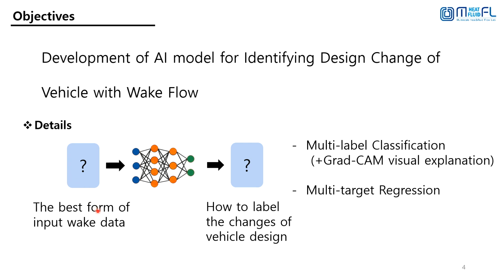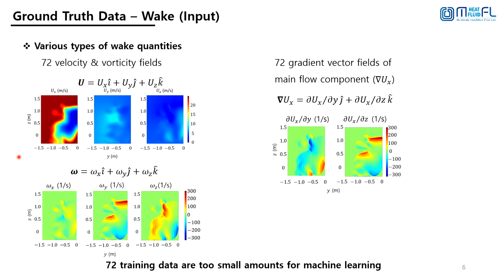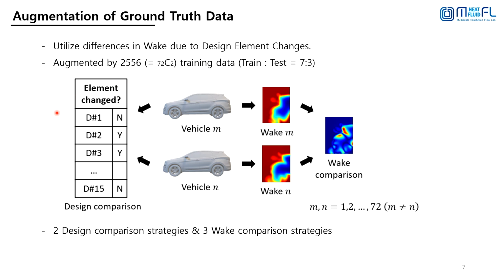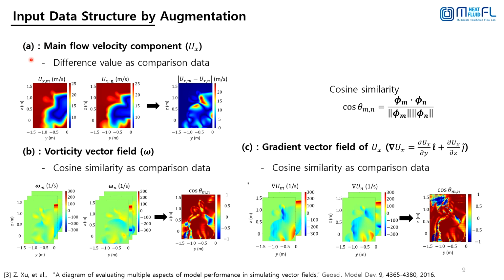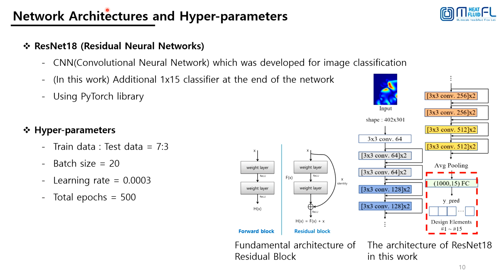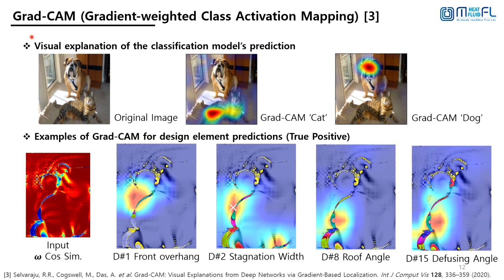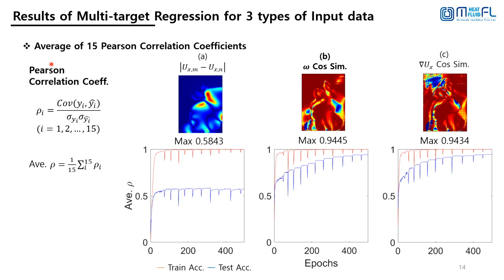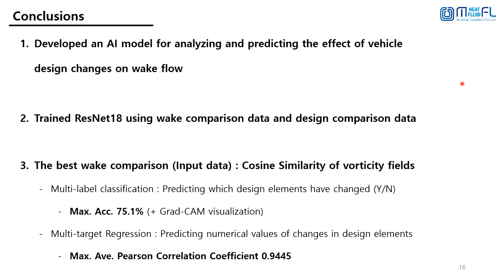Machine Learning for Identifying Vehicle Design Change of Vehicle with Wake Flow, FSSIC 2023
Machine Learning for Identifying Vehicle Design Change of Vehicle with Wake Flow, FSSIC 2023 - Busan, Korea

김준 연구원 발표영상